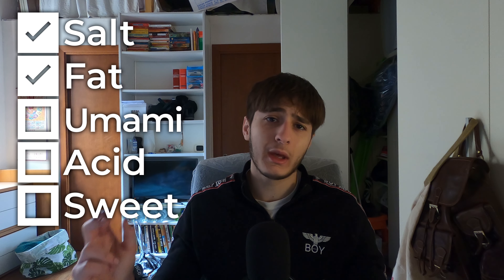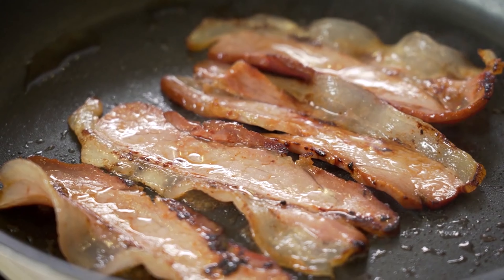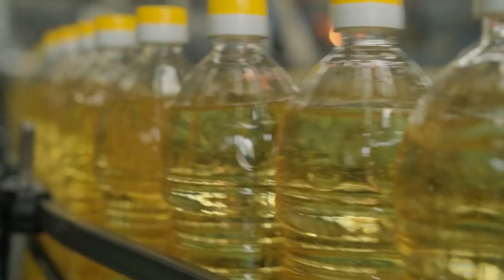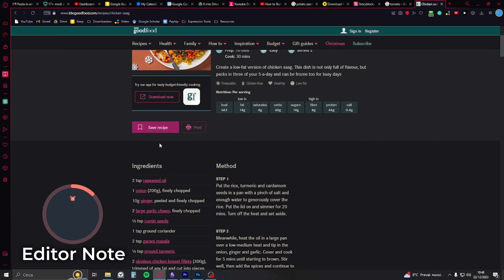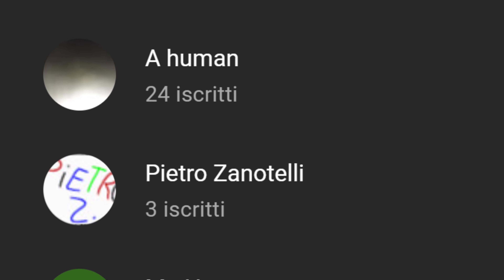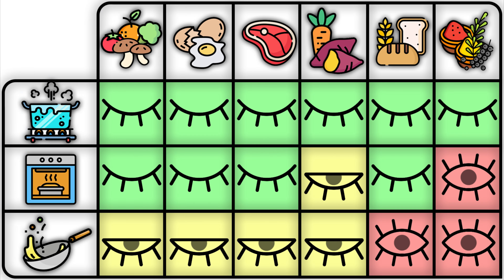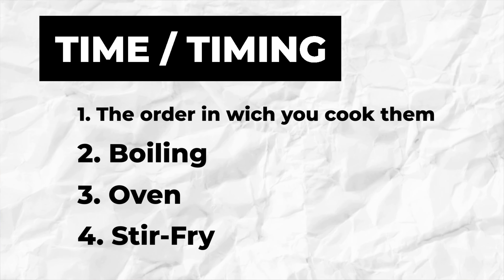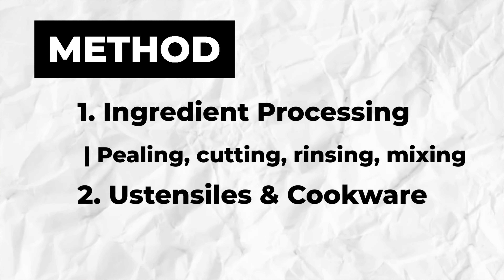You Can Change Recipes More Than You Think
00:00 | Ingredients
6:43 | Time & Timing
15:40 | Extra